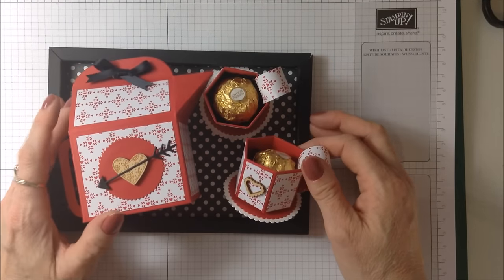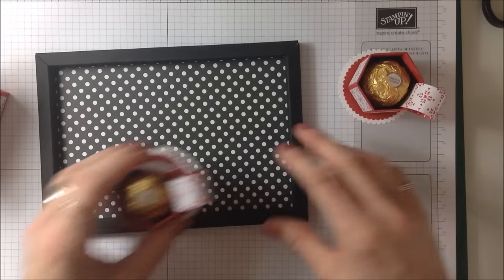Stampin' Up! Bakers Box Coffee Pot, Coffee Cups and Tray - Part 1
for more fun and inspiration.